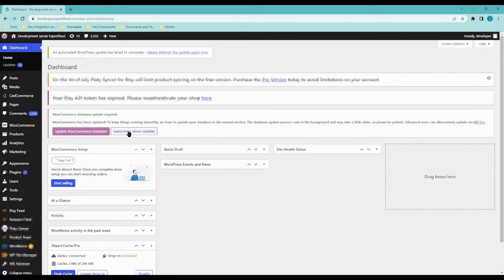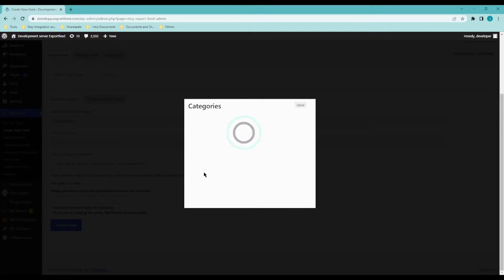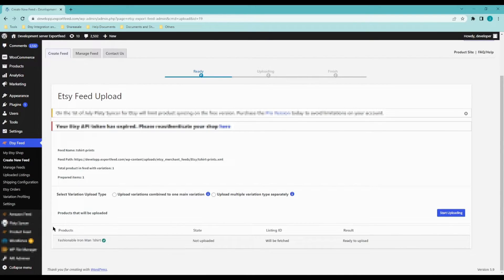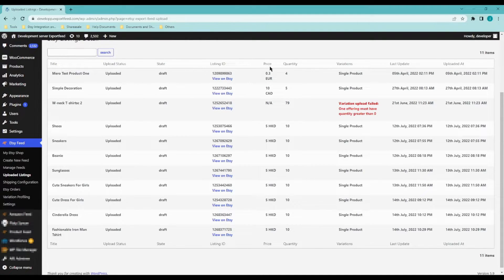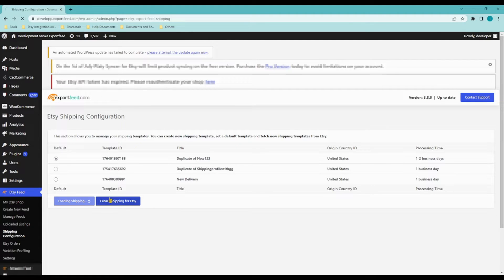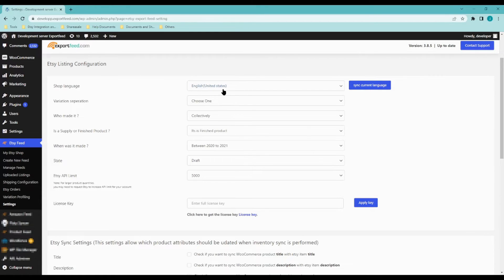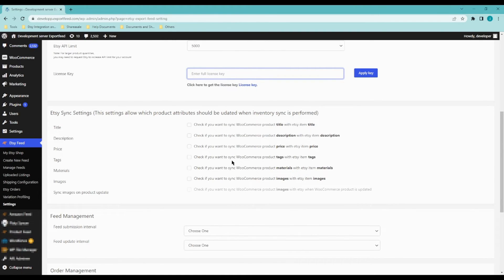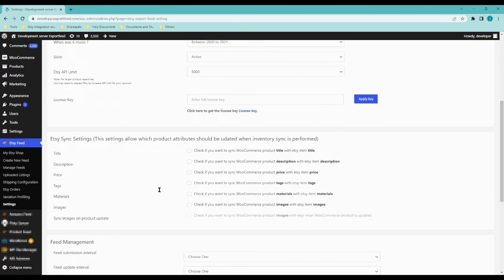How to upload WooCommerce products to Etsy in bulk?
In this video, we'll see how we can upload WooCommerce products to Etsy using ExportFeed.